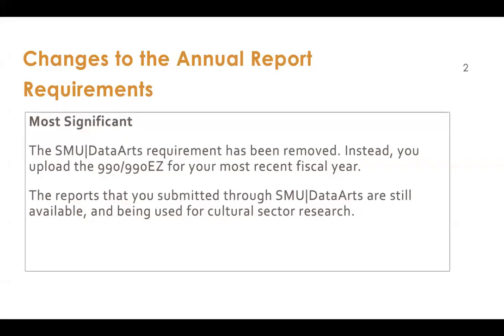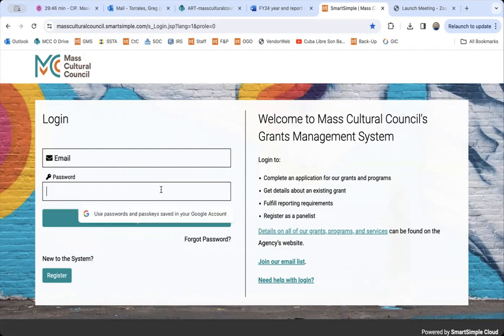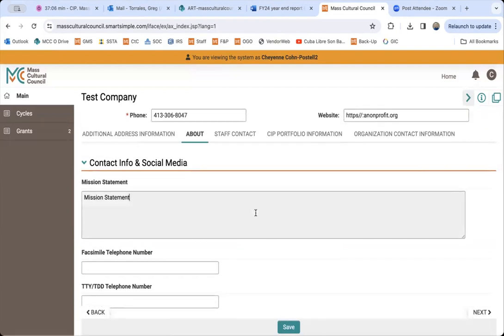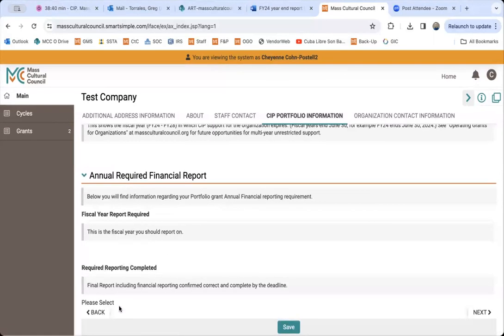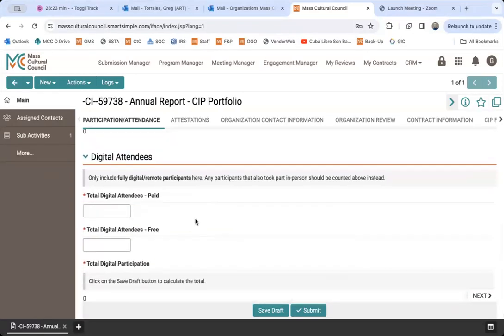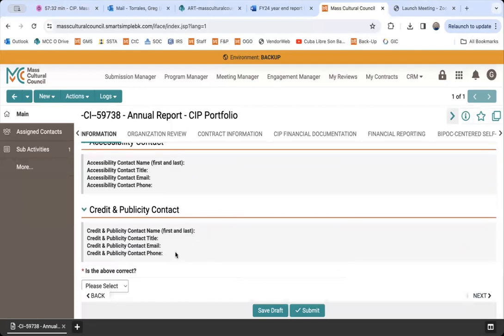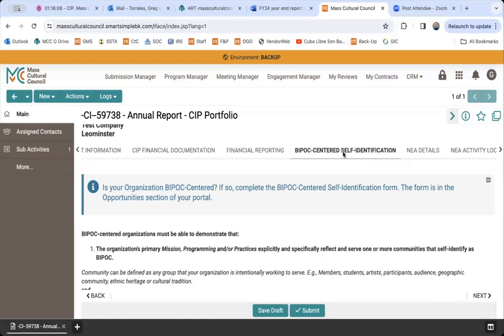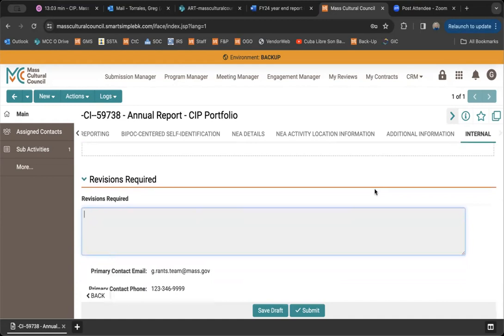FY24 CIP Annual Report Walkthrough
For CIP grantees, this recording offers a FY24 CIP Annual Report walkthrough.